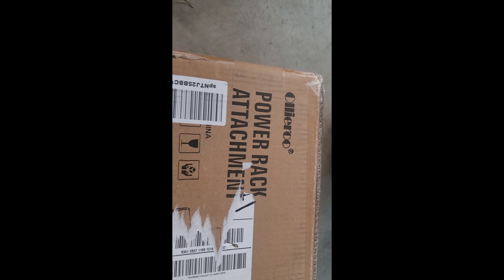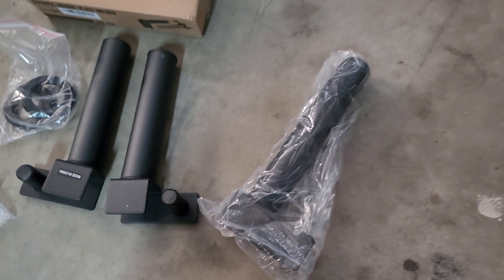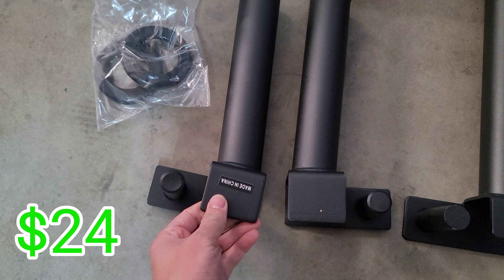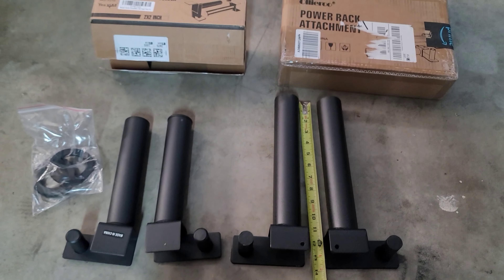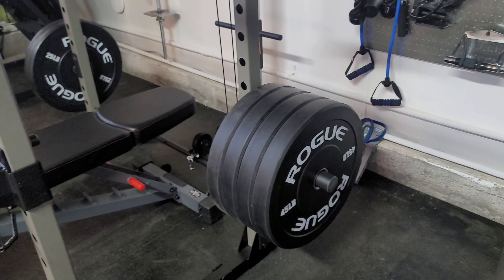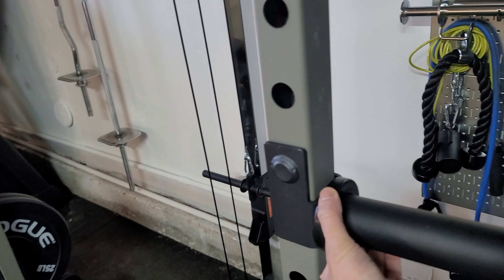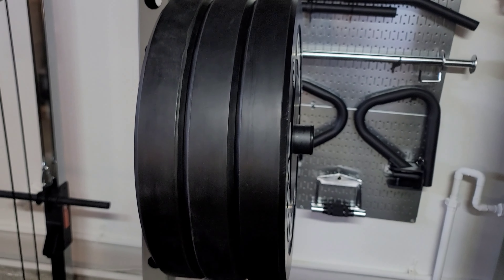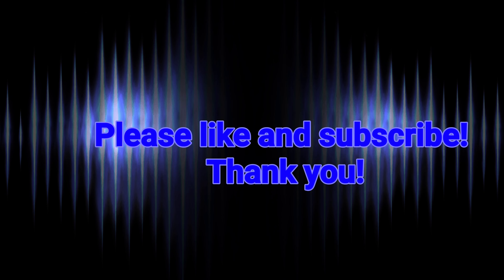Yes4ALL versus Ollieroo Weight Plate Holder.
Just a quick comparison between these 2 popular weight plate holders. Using a Fitness Reality 2x2 Squat Rack Cage.

The cage is the
Fitness Reality 810XLT Super Max Power Cage

Yes4all Weight Plates Holder Attachment

Ollieroo Set Weight Plates Holder